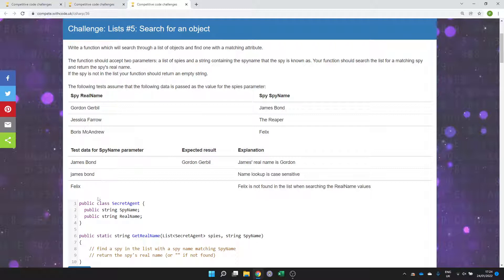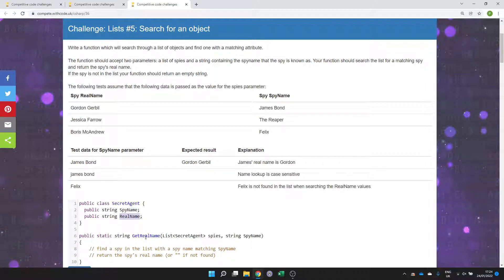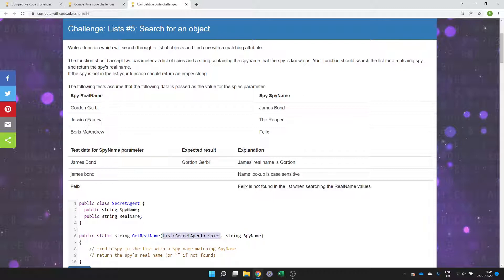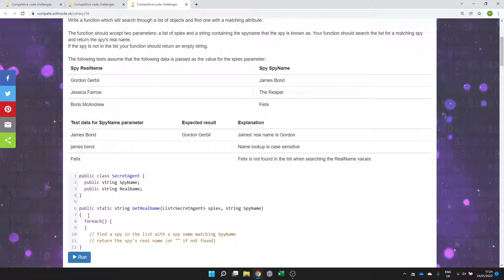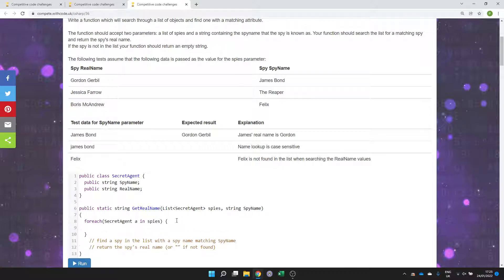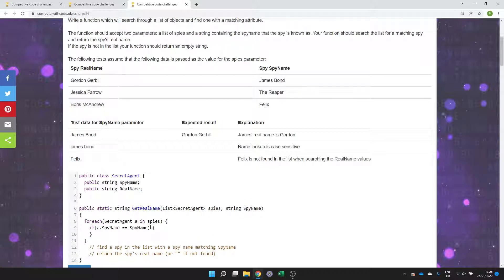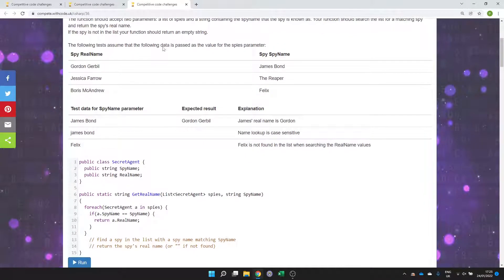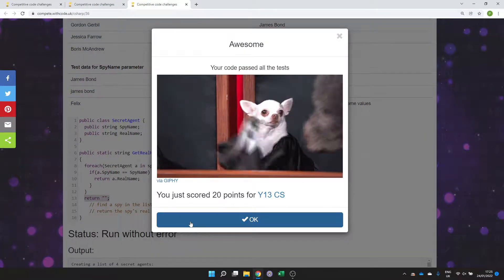C# Support Video: Lists #5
This is a support video for A level Computer Science students learning C#